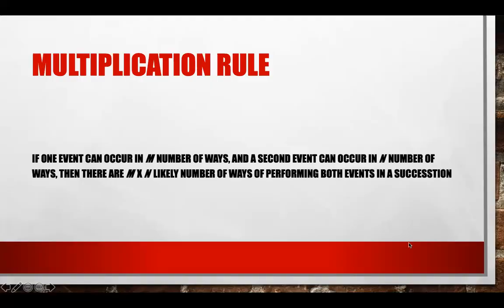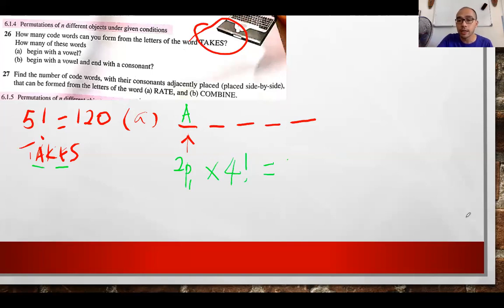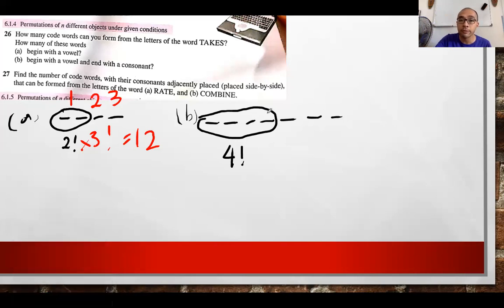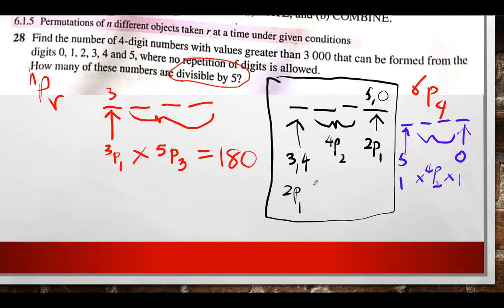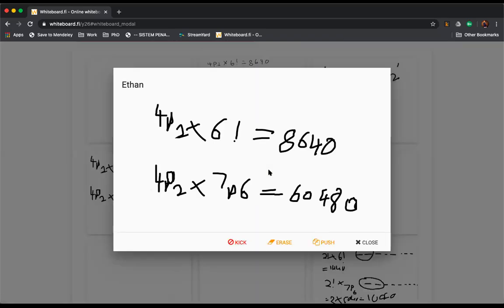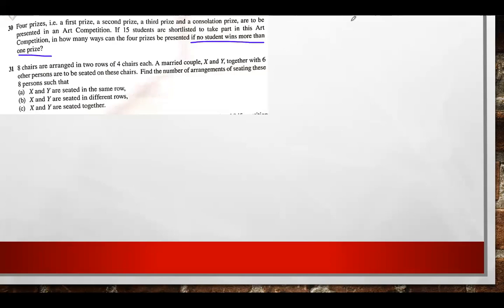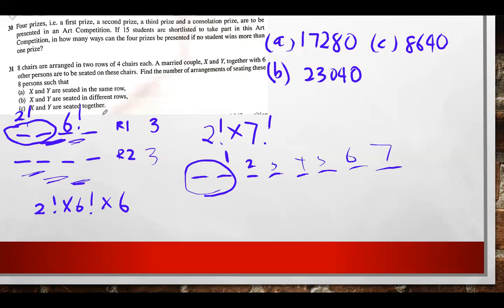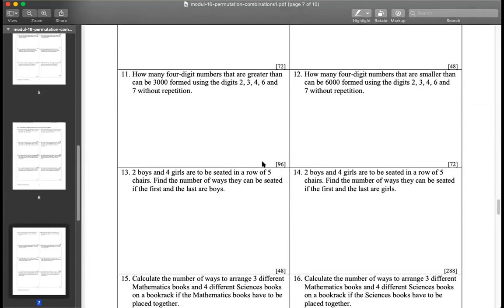Online Classroom Series: Add Maths Form 5 Permutations (Part 2) 04 May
Today, we take a look at further levels of permutations. We also attempted to try out the Whiteboard online app (whiteboard.fi) - very fun!